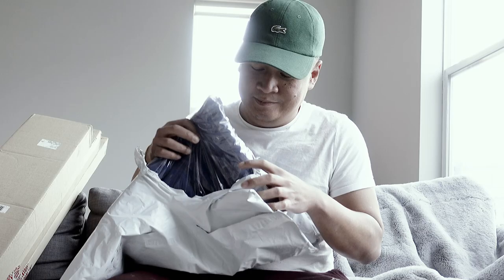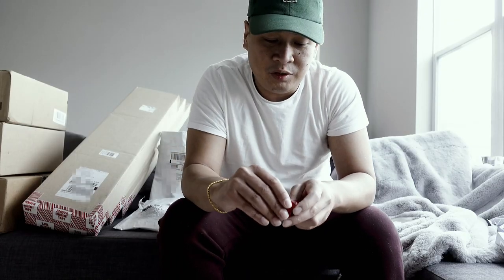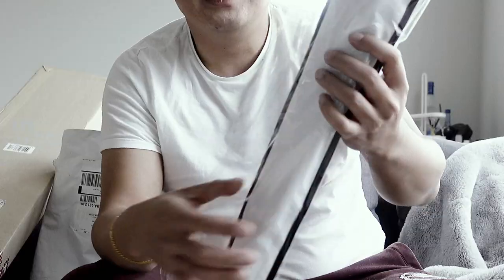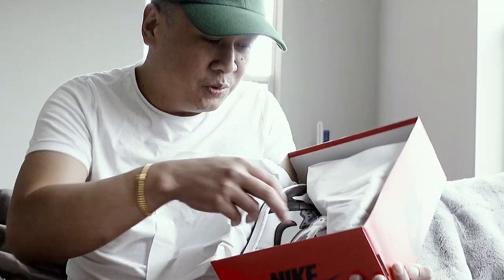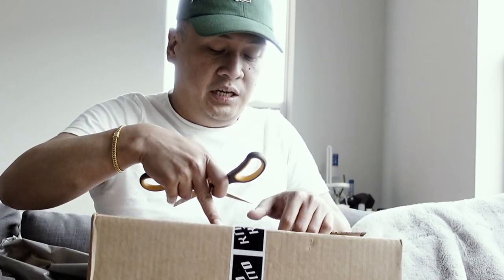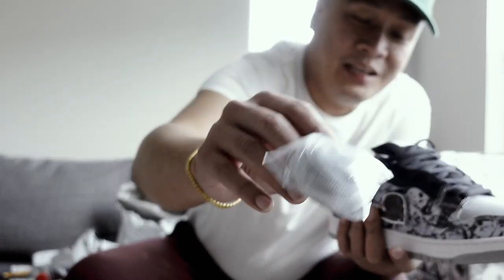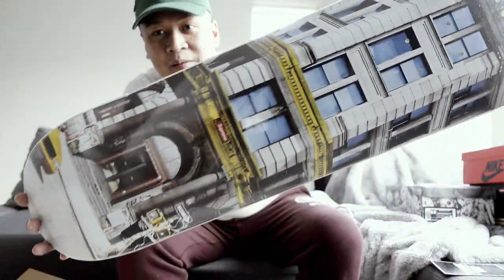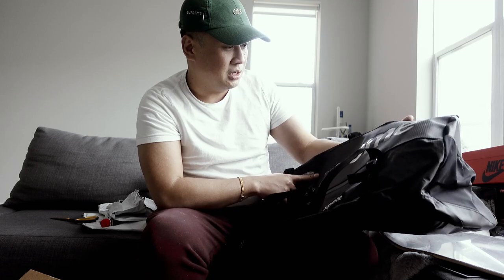Supreme SS21 Week 1 Unboxing | Kaws Chalk Logo Hoodie | Kito Wares Catacomb Beware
Supreme SS21 Week 1 Unboxing | Kaws Chalk Logo Hoodie, Decks, Duffle | Jordan Silver Toe, Kito Wares Catacomb

Also Keto Wares Catacomb Box opening.

Chapters

0:00 Intro
0:45 Supreme Kaws Chalk Logo Hoodie
2:20 Supreme Raphael Tee
3:04 Supreme Aluminum Dice Set
4:26 Supreme Kaws Chalk Logo Deck Yellow
5:15 Supreme Free Gift (Bubbles)
5:50 Supreme Zenith 5 Kite
6:37 Supreme Kaws Chalk Logo Deck Black
7:20 Supreme Air Force 1
9:00 Jordan 1 Silver Toe
11:14 Kito Wares Catacomb
17:26 Supreme 190 Bowery Deck
18:14 Supreme SS21 Duffle Bag